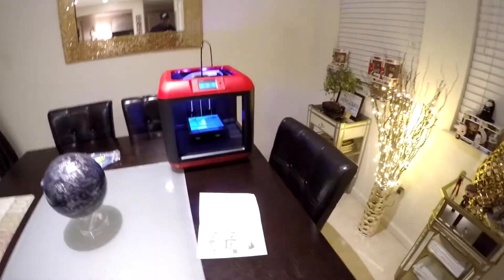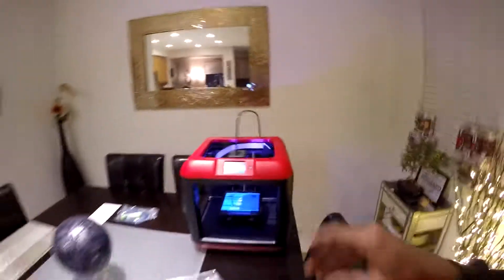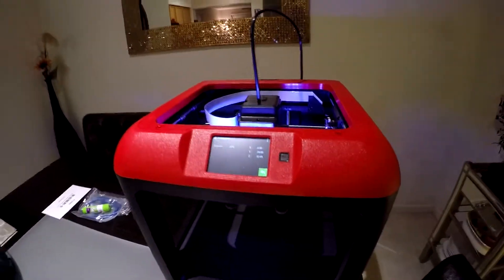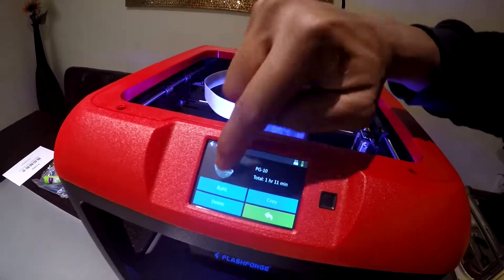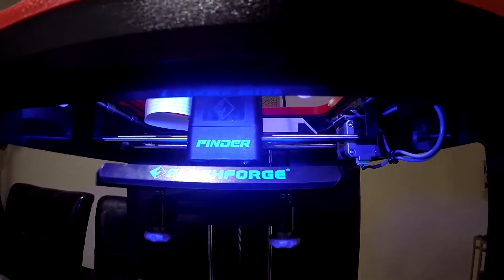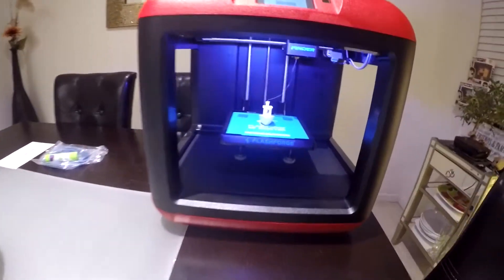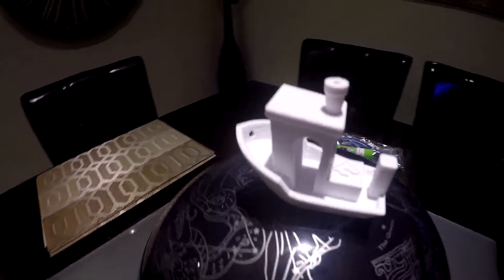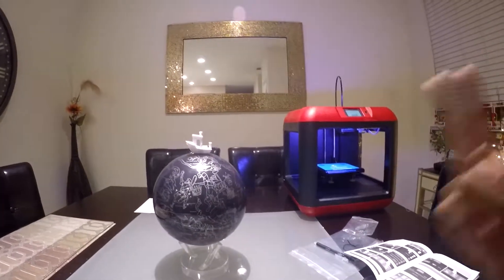First 3D Print With The Flashforge Finder 3D Printer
First 3D Print With The Flashforge Finder 3D Printer - got to admit, this came out really nice!!

MADHITMAN SSWI